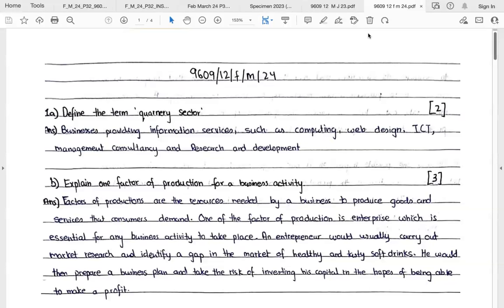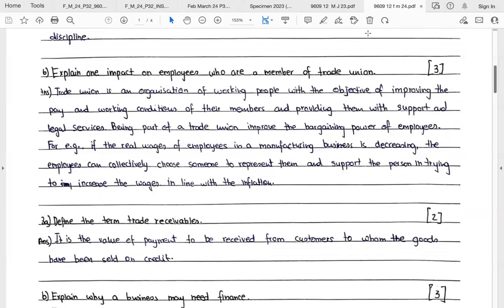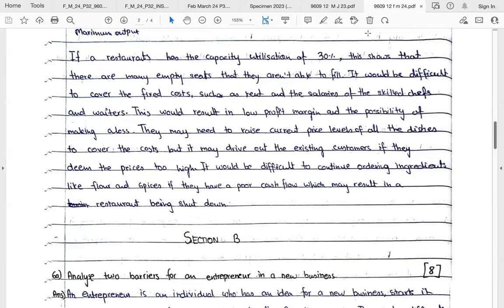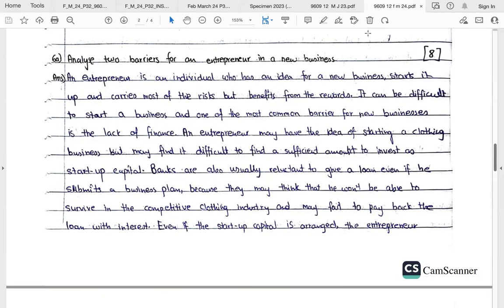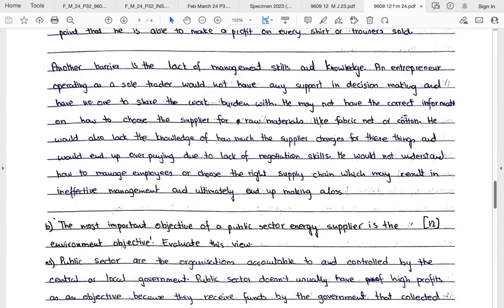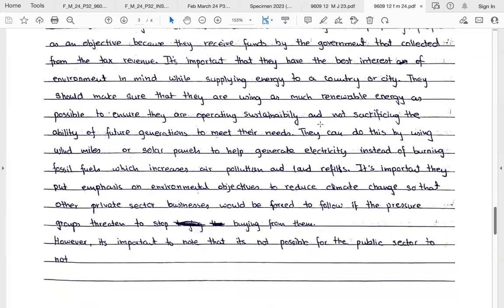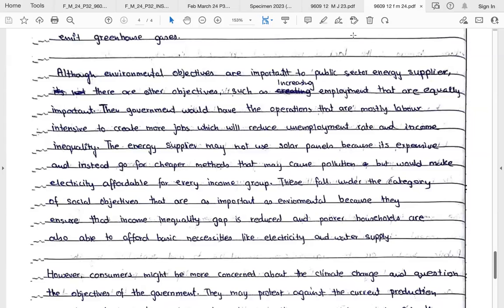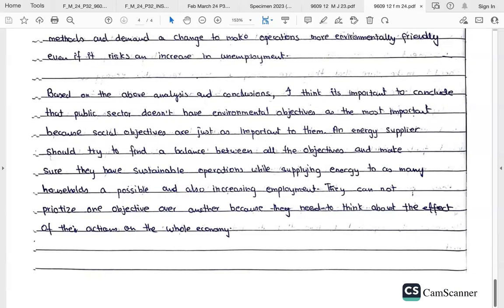Paper 1 | Feb March 24 | 11 | As level business | solved Answer | A 37/40 Marks Paper